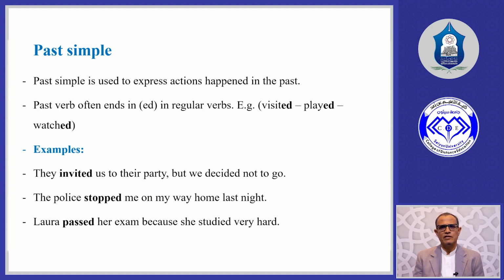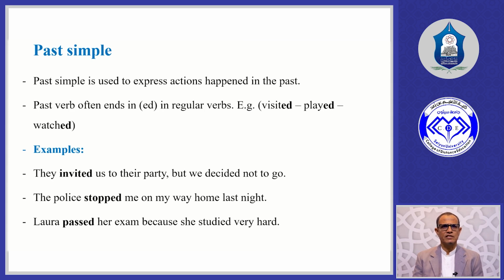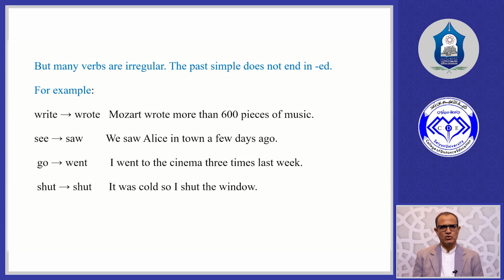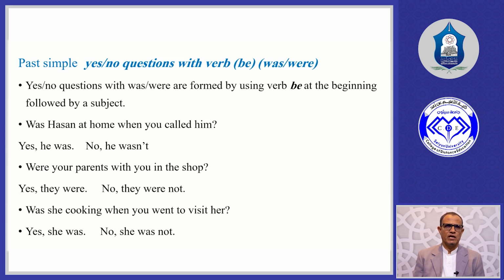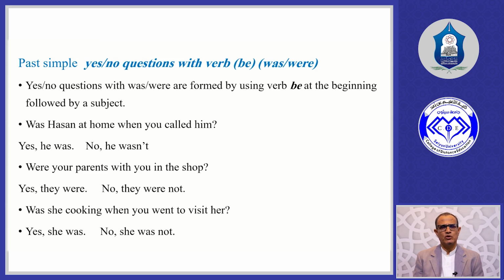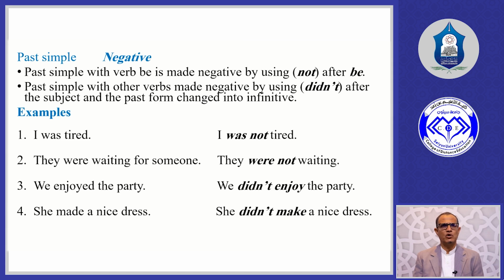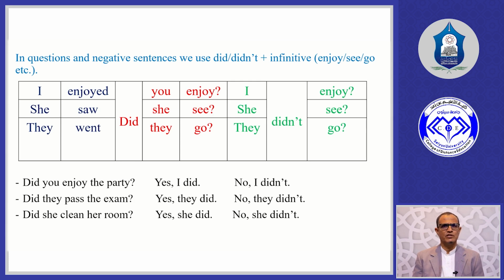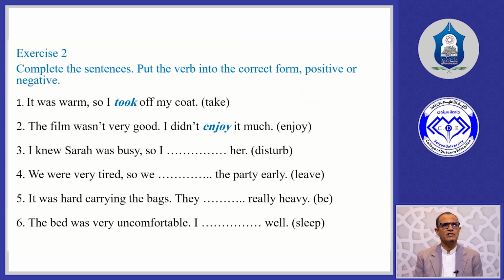المحاضرة 3 ( Past simple ) - تقديم د. حسين علي العيدروس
مقرر: Grammar 1 - لتخصص: لغة انجليزية
المستوى: الاول الترم: الاول
المحاضرة 3